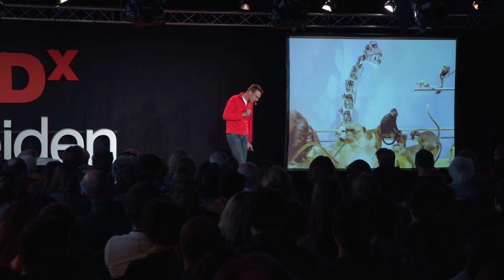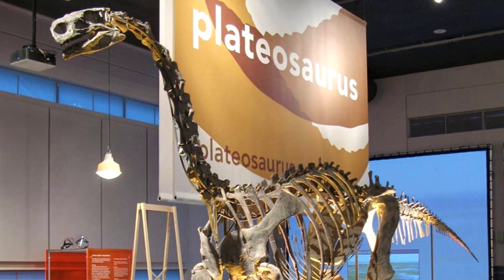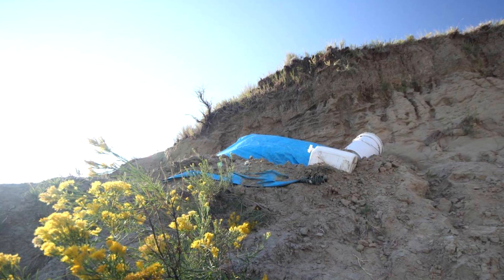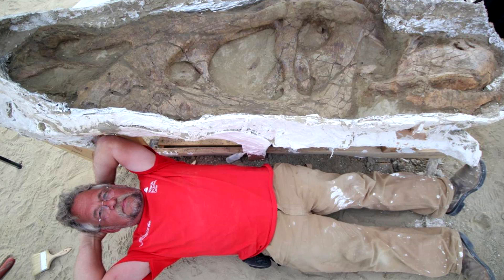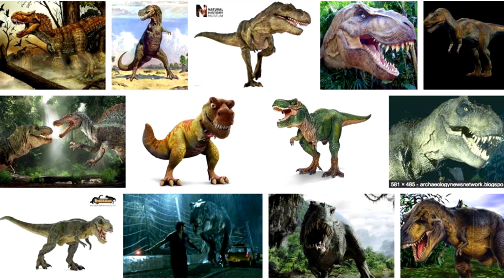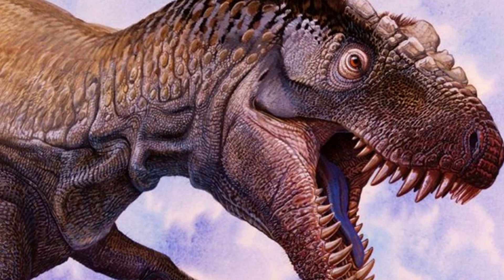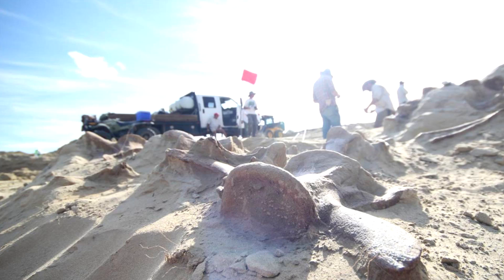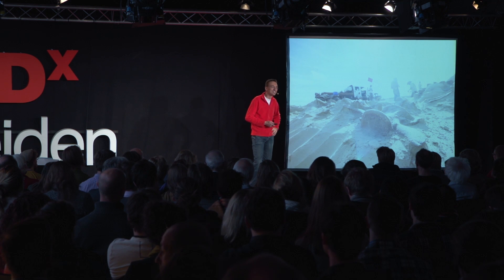The first T-Rex brought to Europe | Anne Schulp | TEDxLeiden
We are increasingly confronted with the consequences of global warming and the loss of bio-diversity. The more we understand and appreciate the wonder of nature, the better we are able to sustain our life on this planet. This is where the T-Rex comes in. Can you imagine another creature that has been able to better capture the imagination of kids? This is why we decided to go on an epic journey to find a real T-Rex and bring it to Europe. We believe that through telling the story of this T-Rex and its excavation we can get more kids to experience the wonder of life on this planet.

Paleontologist Anne Schulp is a researcher at Naturalis Biodiversity Center in Leiden. The natural history collection of Naturalis is extensive, but one kind of dinosaur was conspicuously absent: a large carnivore. This changed recently, when Anne helped excavating a Tyrannosaurus fossil in Montana, USA.